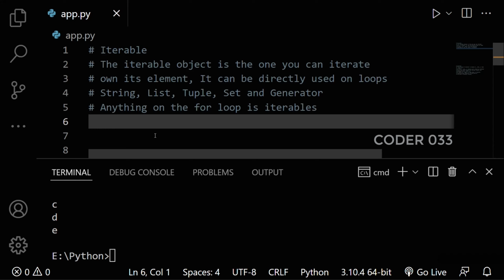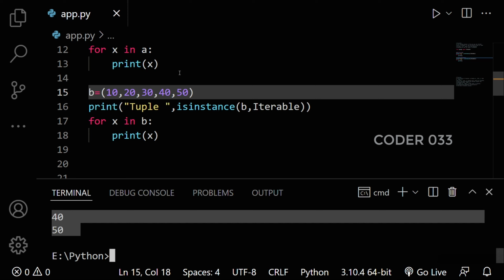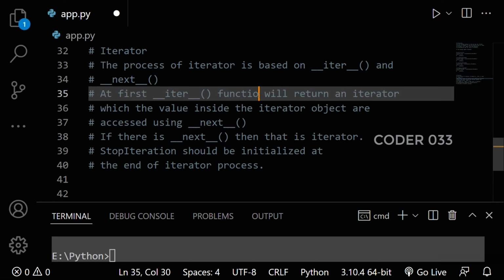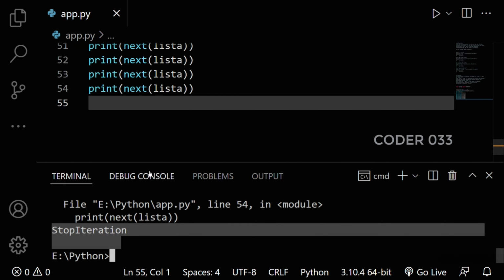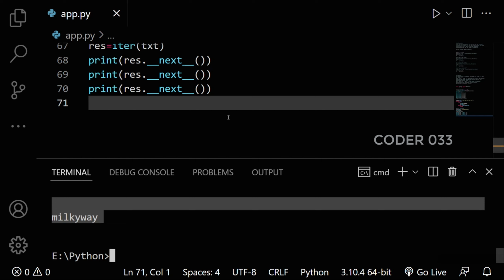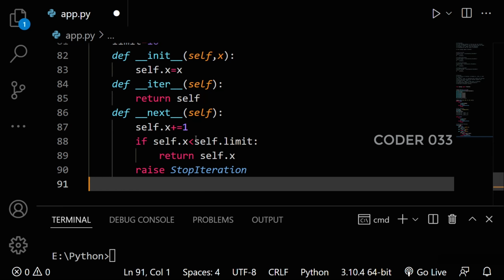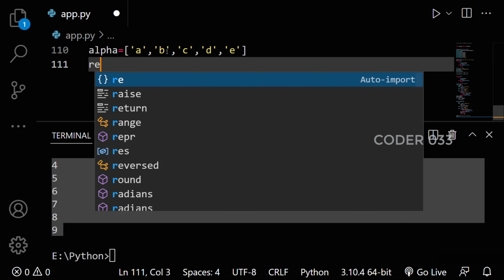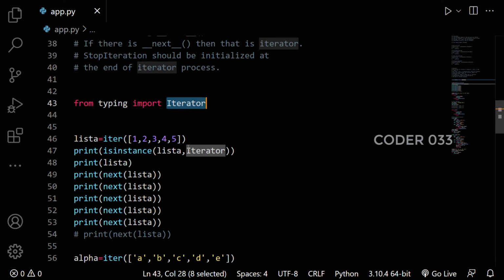Python Iterator | Python Tutorial For Beginners | Iterator, Iterables in Python | Coder033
Learn how to use Python Iterator.
What is Python Iterator?
Iterator process is based on __iter__() and __next__().
Iterables are used to iterate over sequence of elements.

Python Iterator Table of content :

00:00 Intro of Iterables
06:05 Intro of Iterator
12:27 File Iterator
14:31 Class Iterator